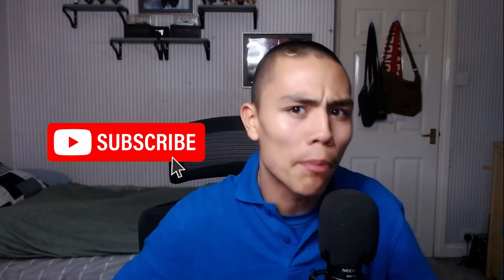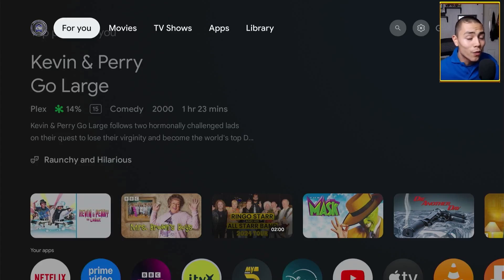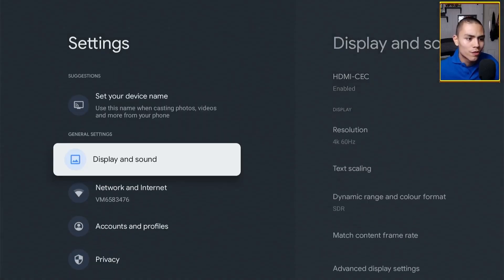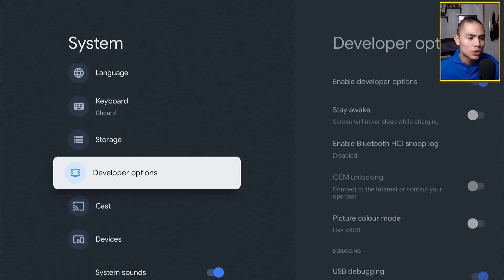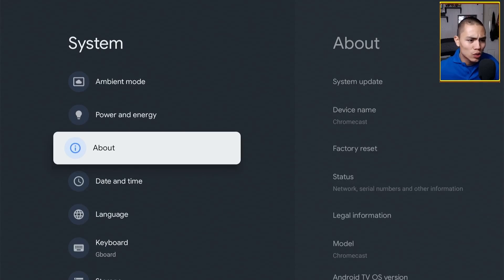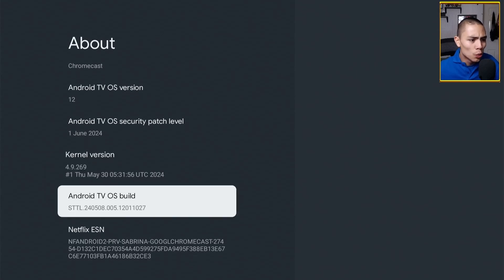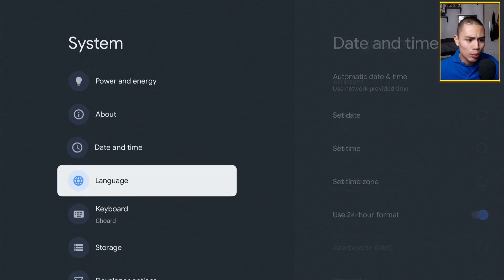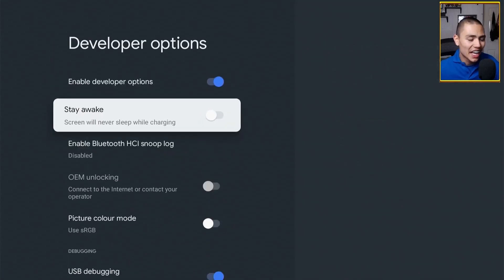🔴 HOW TO STOP YOUR GOOGLE TV DEVICE FROM GOING INTO SLEEP MODE! 🔴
Social Media Networks:
X: